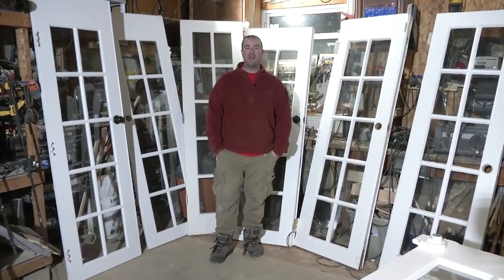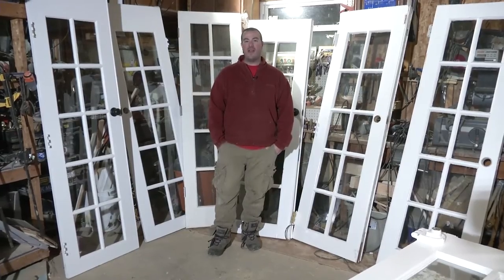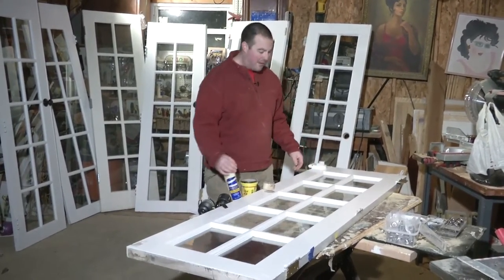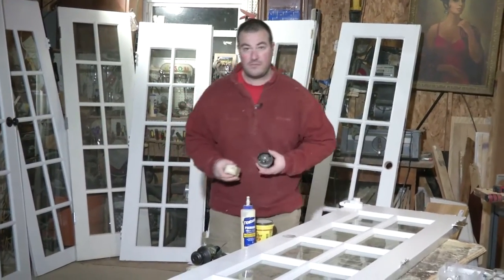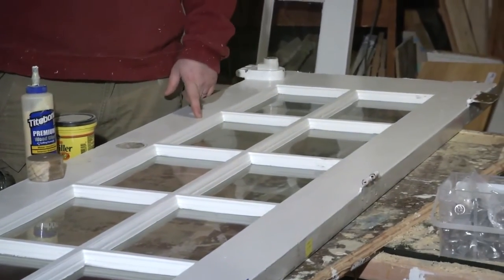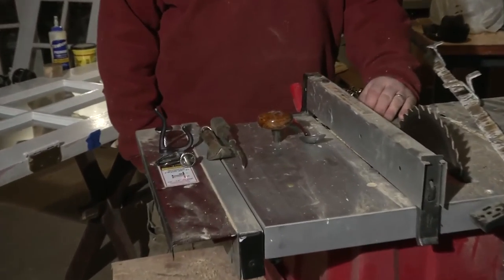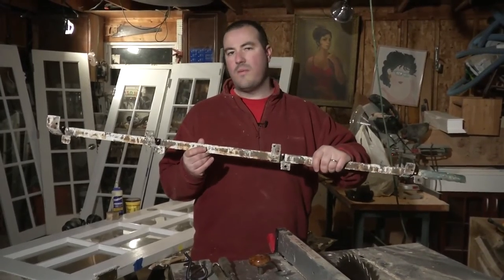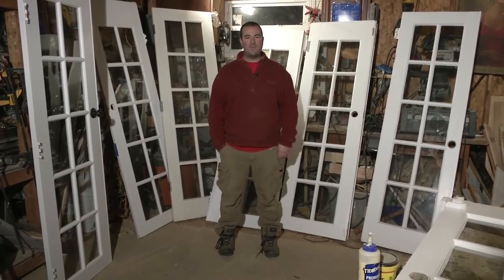Season 1, Episode 12: Door Picture Frame and Coat Rack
Jason from East Coast Upcyclers shares some ideas on how to transform a multiple glass frame door into a work of art. Thanks go out to Raw Food Family and Chartreuse & co for inspiration for this build.